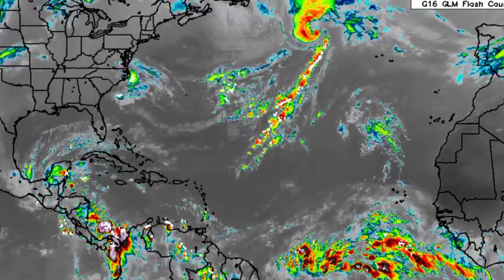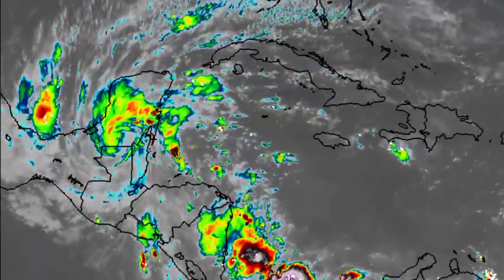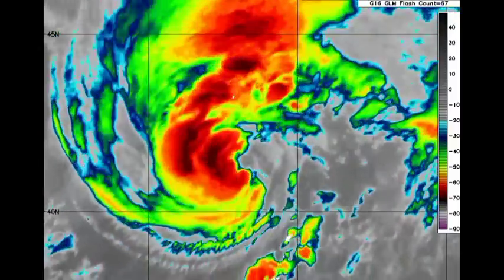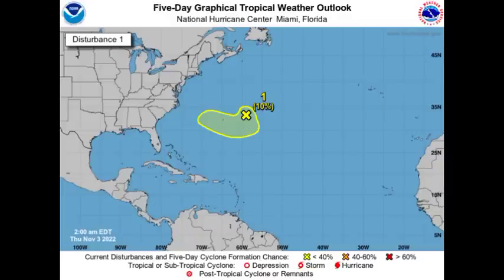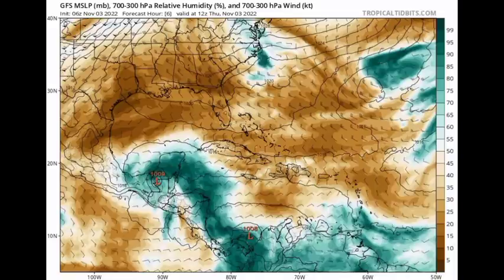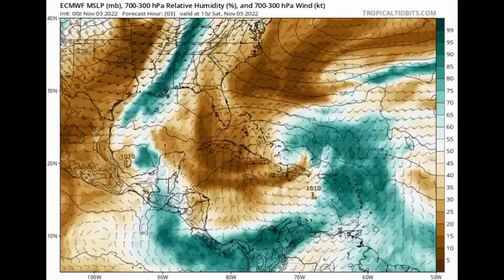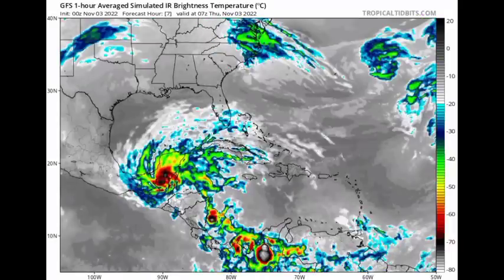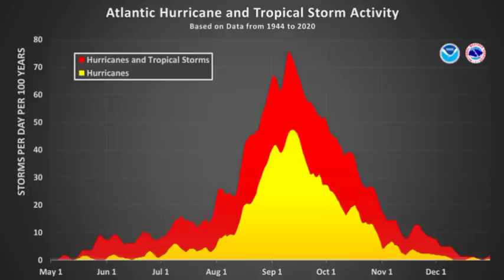Flood threat lingers from LISA, Caribbean-Atlantic development possible